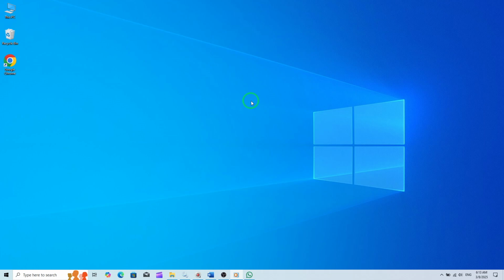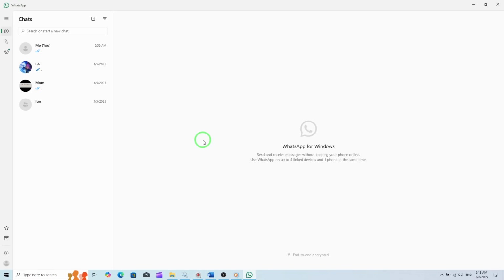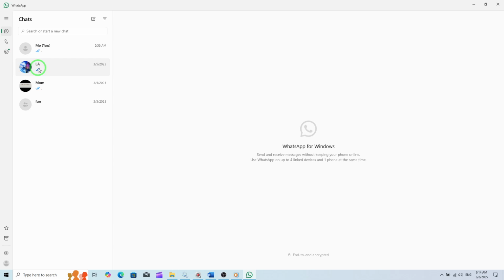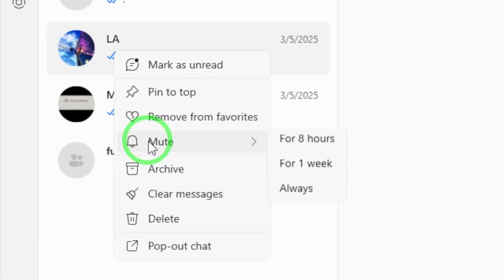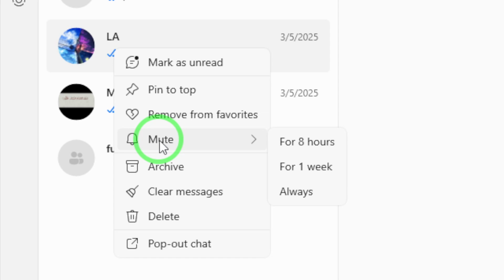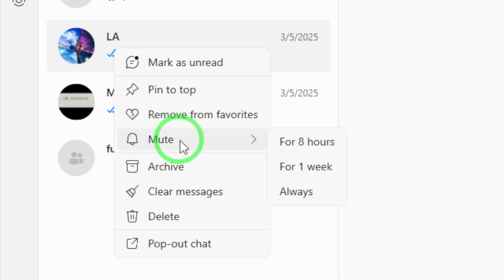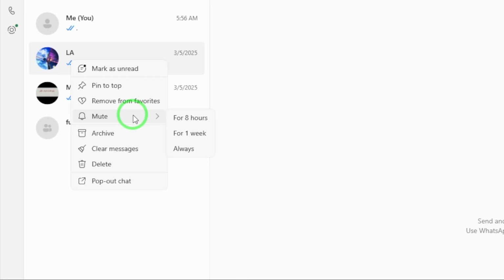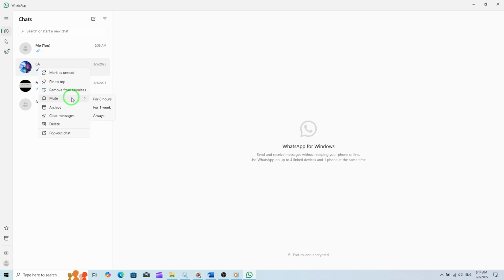How To Mute A Chat On WhatsApp App On PC (New Update)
Learn how to mute a chat on WhatsApp app on PC with this simple guide. This video will walk you through the steps to silence notifications for any chat, ensuring you can focus without distractions.

1. Open WhatsApp app

2. Find the Chat you want

3. Right click on it

4. Choose Mute, then choose the period

Chapters:
00:00 Intro
00:12 Soultion
01:05 Outro